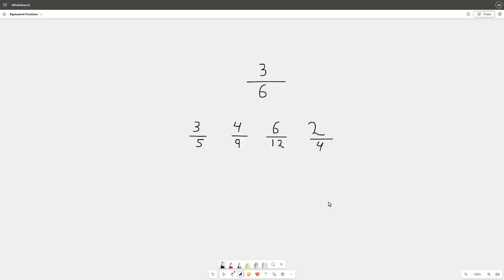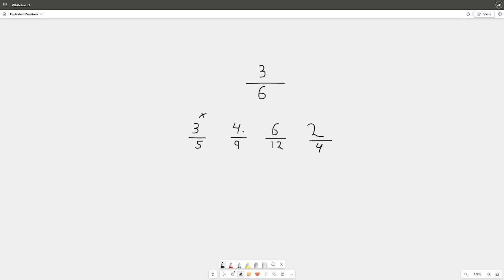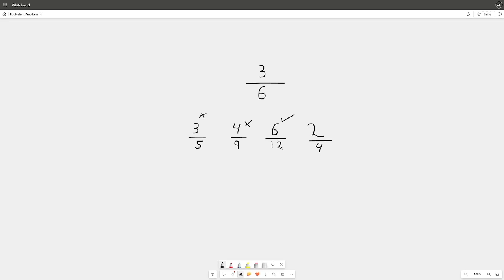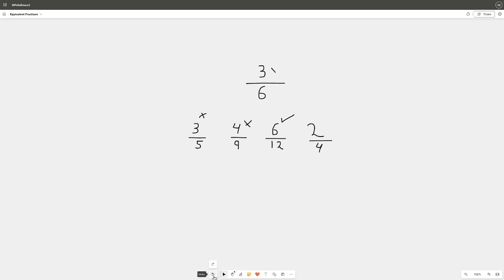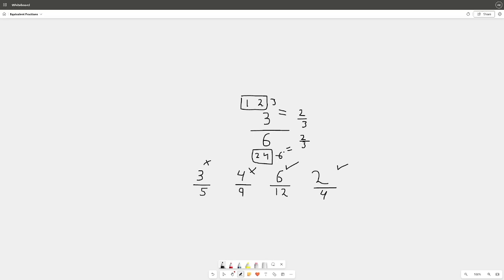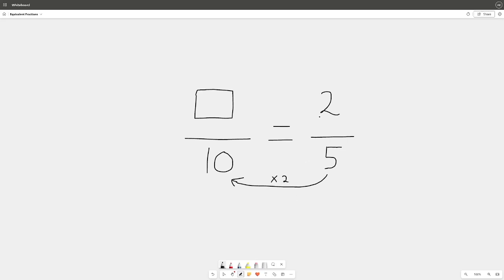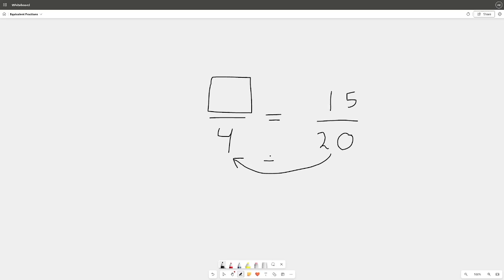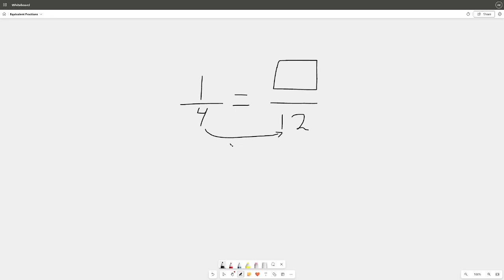How to Understand Equivalent Fractions – Simple Explanation for Students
In this video, I explain how equivalent fractions work and how to find them using clear, simple steps. If you're struggling with fractions or just need a refresher, this lesson will help you make sense of it all.

I specialize in helping students understand what they’re learning, not just memorize it. This video is great for homeschoolers, students in school, or anyone who wants a better grasp of math.

I also offer personalized one-on-one tutoring in math, English, and study skills. To learn more, visit: